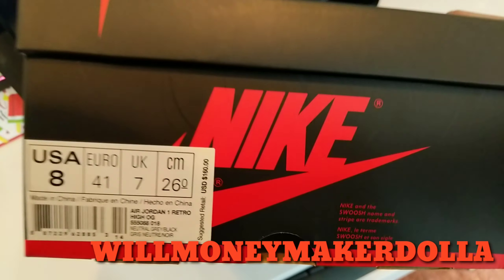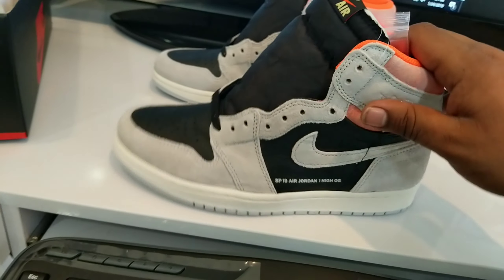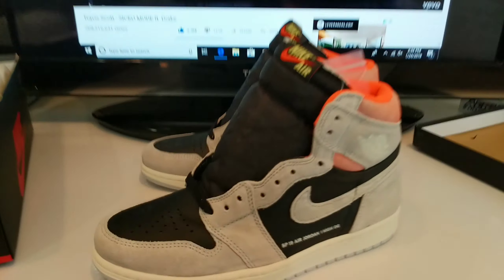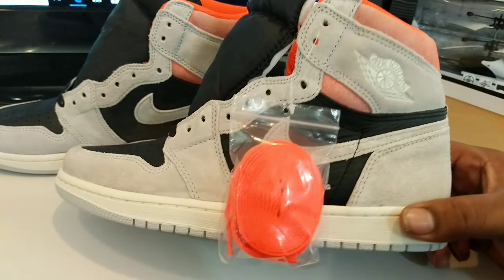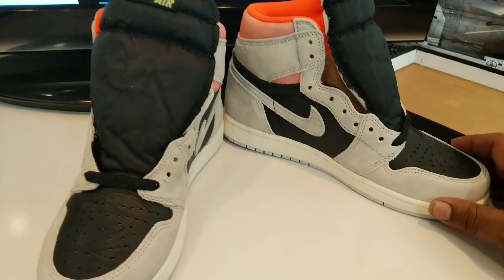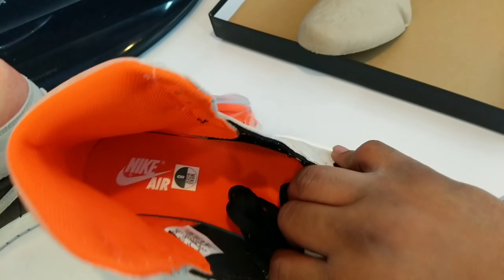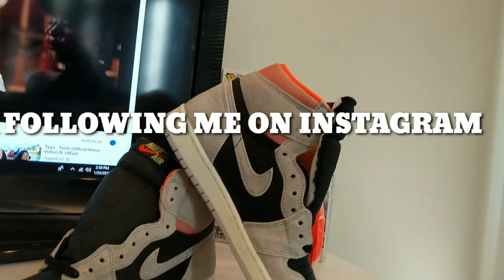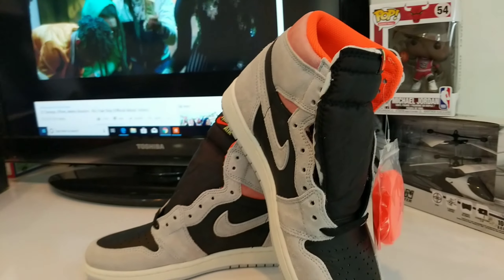AIR JORDAN 1 "HYPER CRIMSON" AkA "Neutral Grey"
COME WITH ME AS I PICK UP THE NEW AIR JORDAN 1 OG "HYPER CRIMSON"